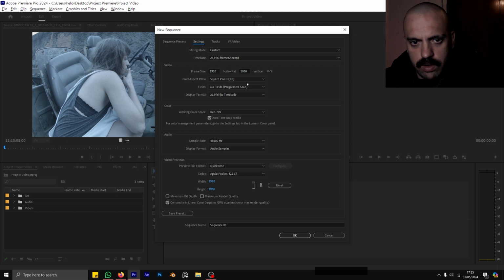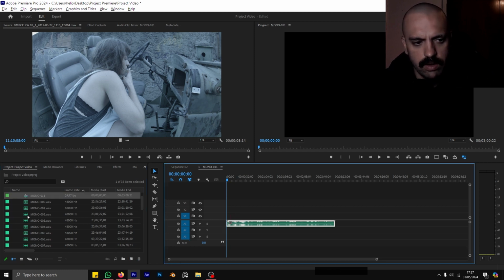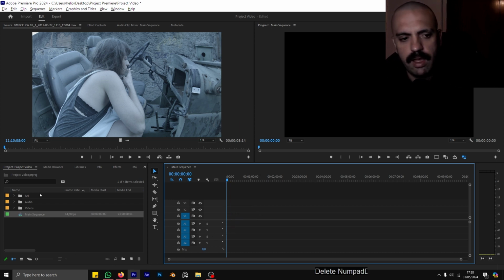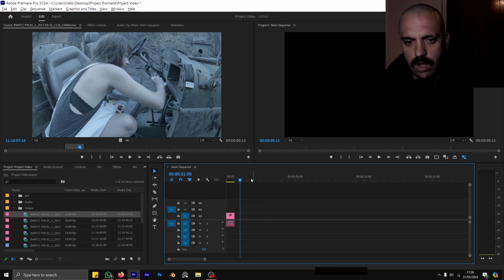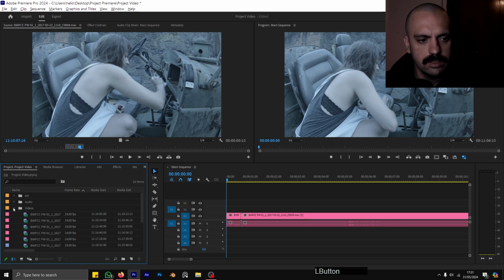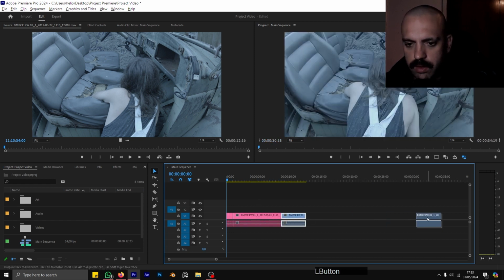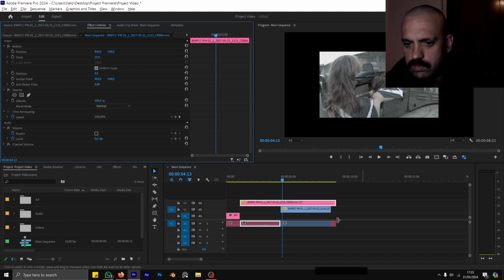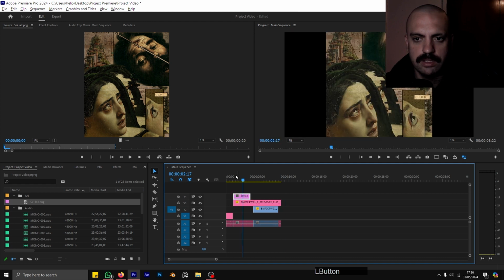5 - How to create a sequence and start editing your videos on Premiere Pro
How to create a sequence and start editing your videos on Premiere Pro